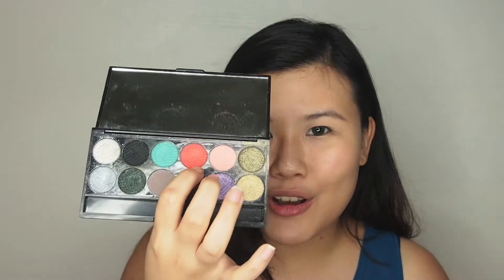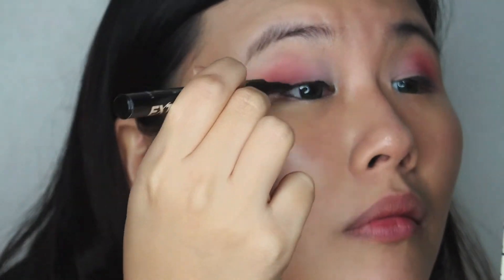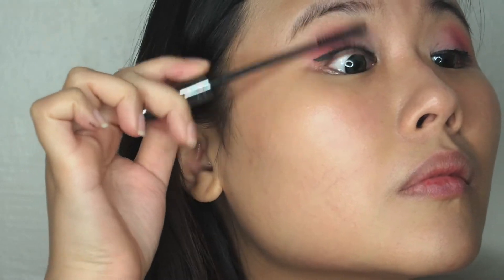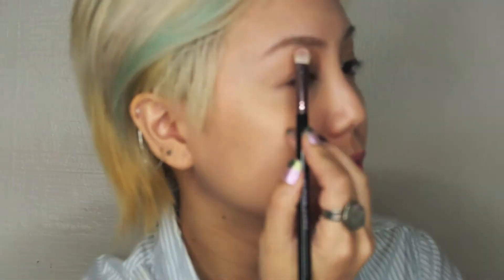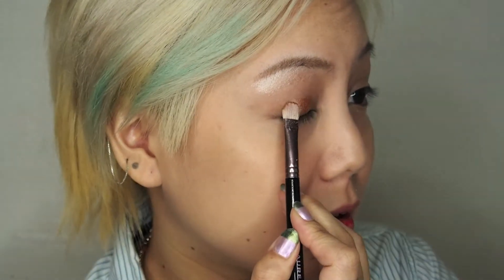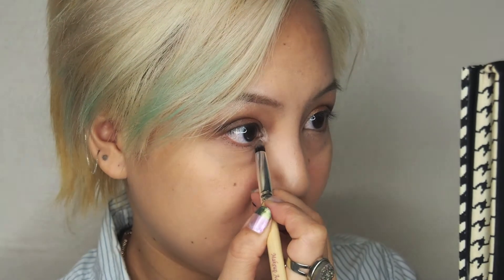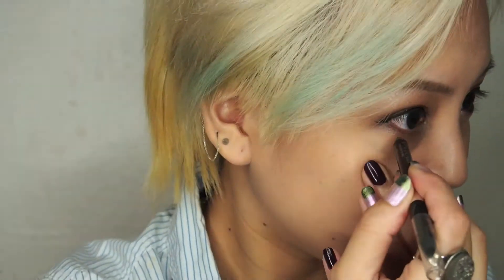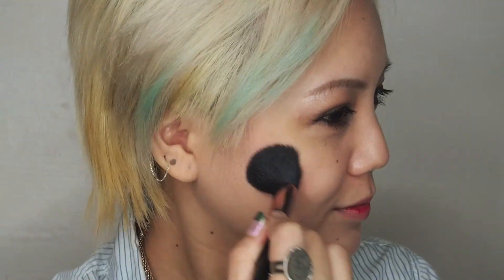2 Lunar New Year Visiting Makeup Looks (Feat. DailyVanity.com)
Chinese new year is around the corner! to show you 2 different looks you can recreate over the festive season! Remember that this is the best time to pull off bright bold lips in all hues of red! :D

Products Used:
Kristen's Look-
UD Primer Potion
Sleek Me Myself & Eye Palette
MUFE Midnight Glow Palette - Gold Pink
MAC Reflects Transparent Teal Pigment
Collection Cosmetics Extreme 24hr Felt Tip Liner
VMV Hypoallergenics ooh-la-lash Volumizing Mascara
Benefit Hervana Blush
Lime Crime Red Velvet Velvatine

Marie's Look-
Nars Pro-Prime Smudge Proof
LORAC Pro Palette
dèjàvu Lasting Fine Eyeliner 0R5
DiorShow New Look Mascara 090
Sleek Sweet Cheeks Blush in Candy Floss
clé de peau Luminizing Face Enhancer 11
Krayolan Cake Makeup 10W
Lime Crime Pink Velvet Velvatines
Mac Fix+

I hope you like this video! Huge thanks to Kristen and Keith for this collaboration with me.